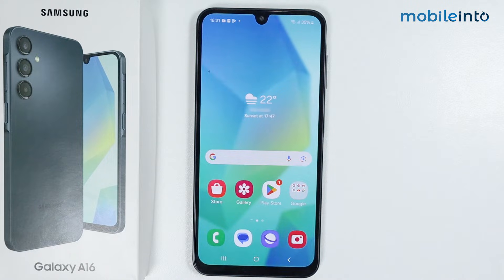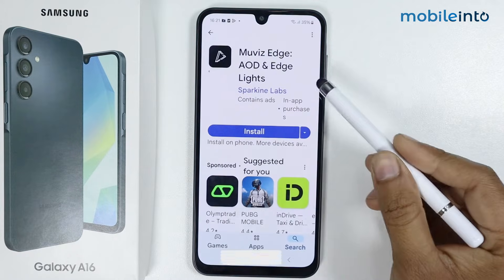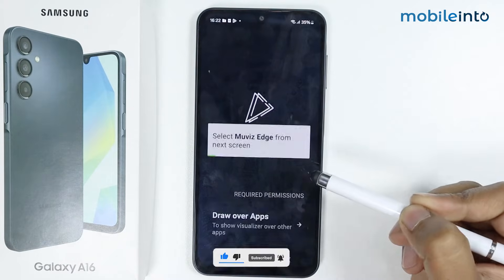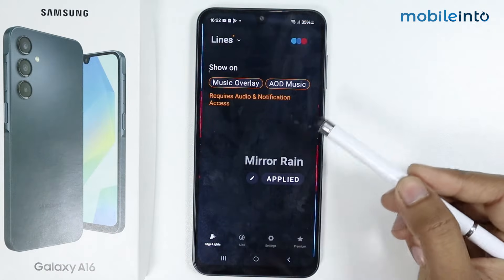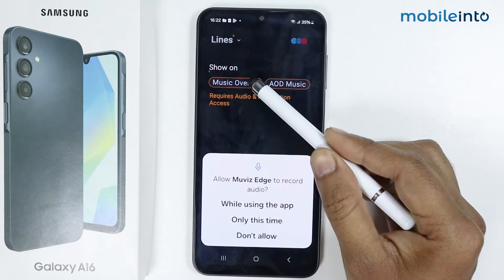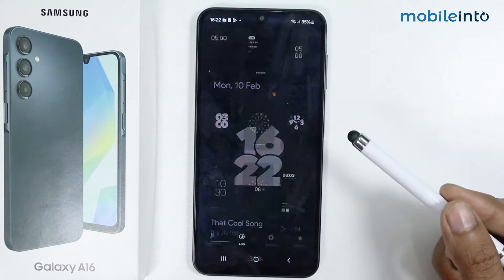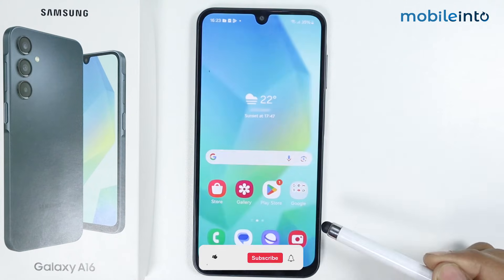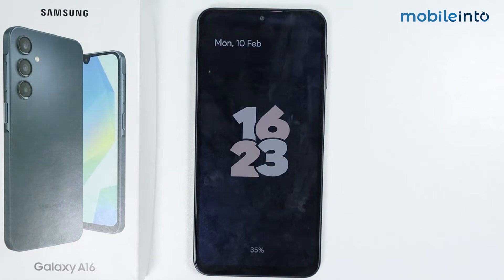Setup Always On Display In Samsung A16 | Always On Display Settings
How to set up always on display in Samsung A16. To enable always on display and change always on display settings in Samsung a16, follow these steps.